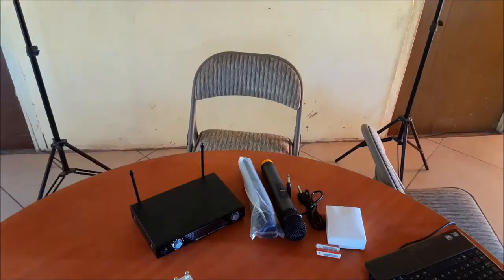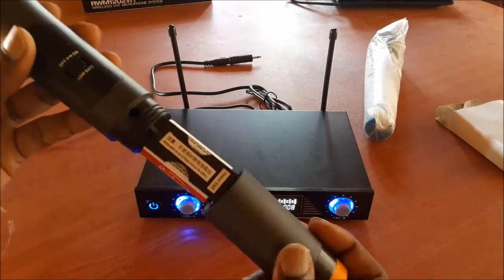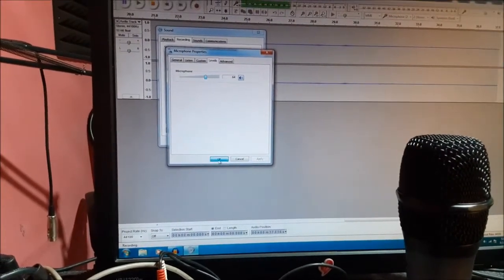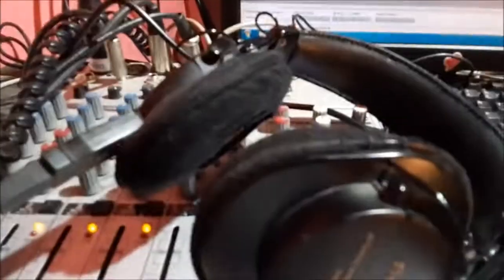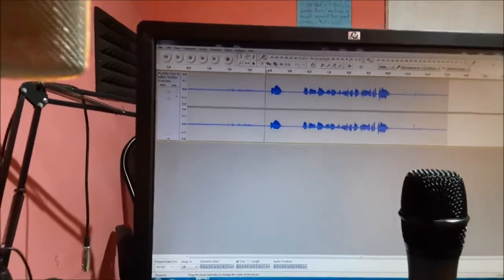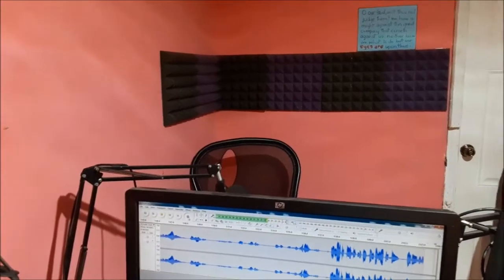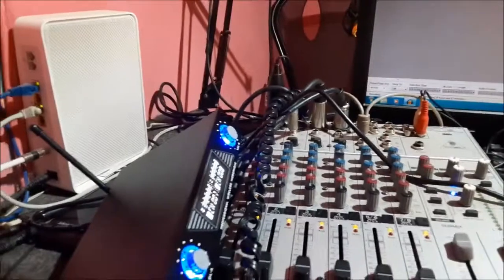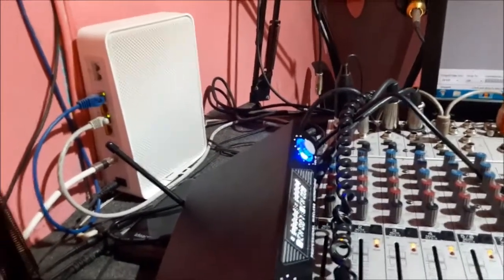best wireless microphone system review 2020 cheap wireless microphone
ARCHEER Karaoke Wireless Microphone System with LED Display

Rockville, 2 RWM1202VH VHF Wireless Dual Handheld

Check this out